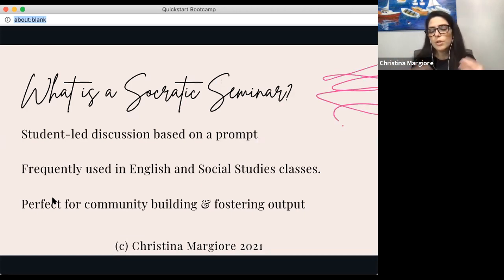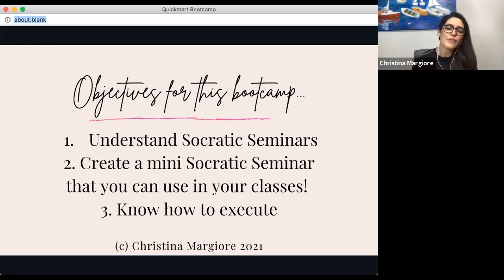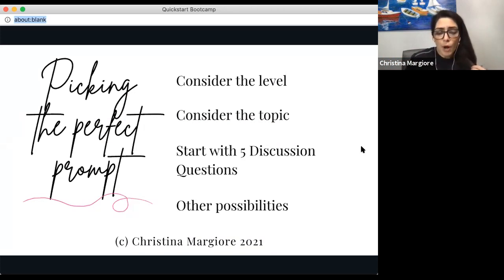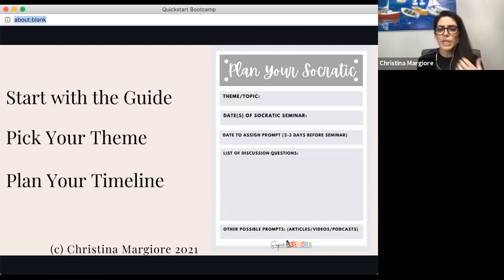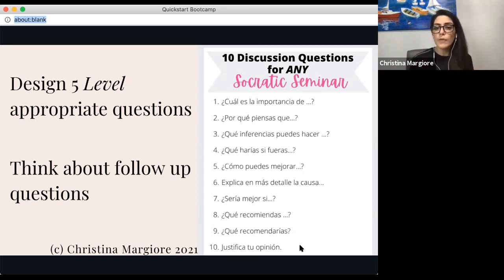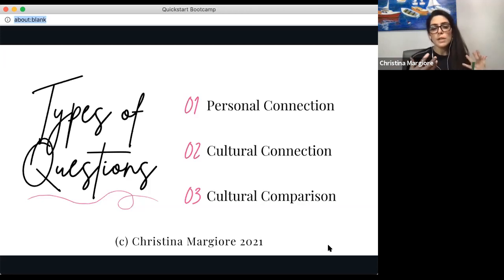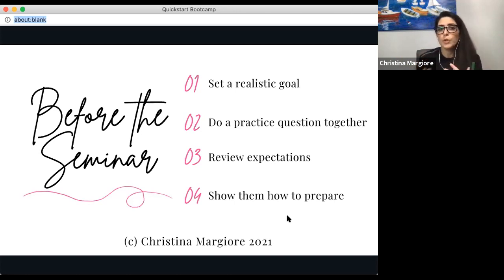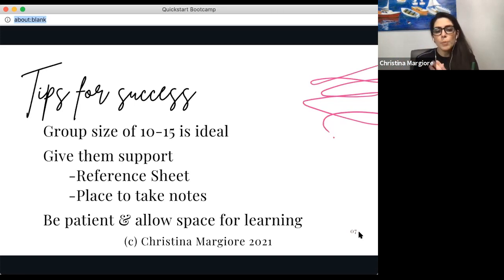Socratic Seminar Bootcamp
Learn from Socratic Seminar guru, Super Señora, how to set up these output activities successfully.

Want to take your SOCRATIC SEMINAR SKILLS TO THE NEXT LEVEL?